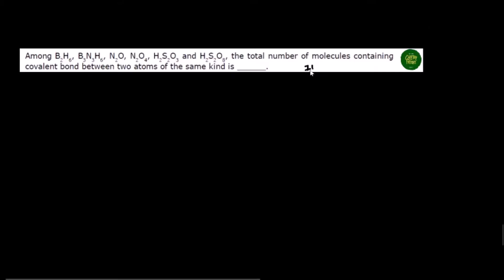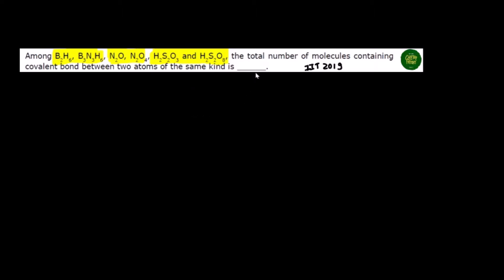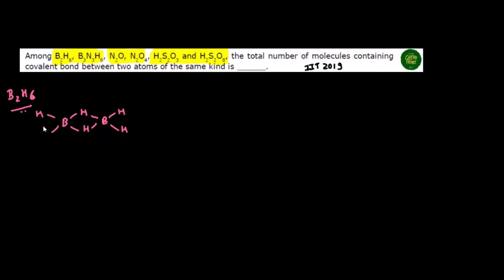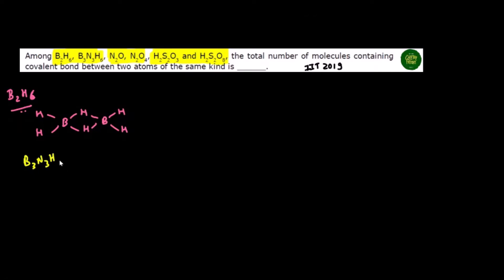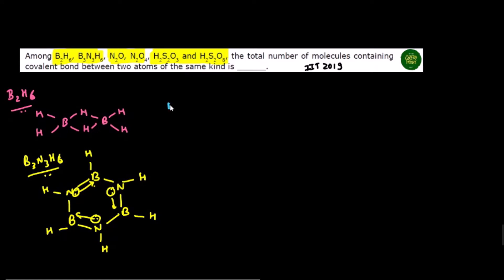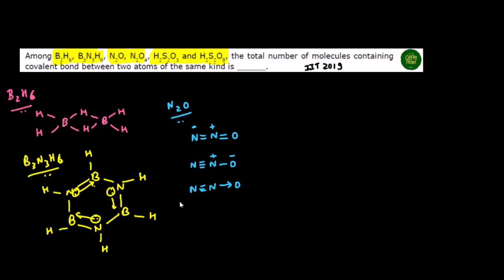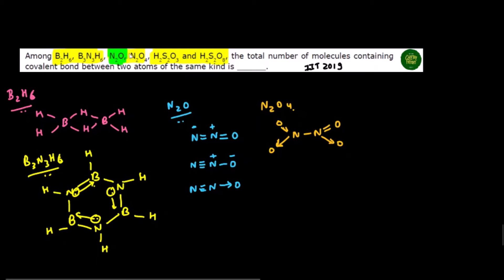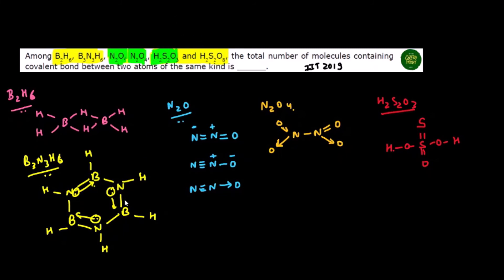IIT ADVANCED 2019 PAPER 1 SOLUTION- Among B2H6, B3N3H6, N2O, N2O4, H2S2O3 and H2S2O8, the total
Among B2H6, B3N3H6, N2O, N2O4, H2S2O3 and H2S2O8, the total number of molecules containing
covalent bond between two atoms of the same kind is